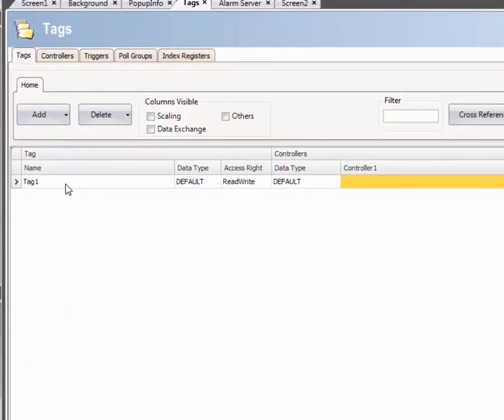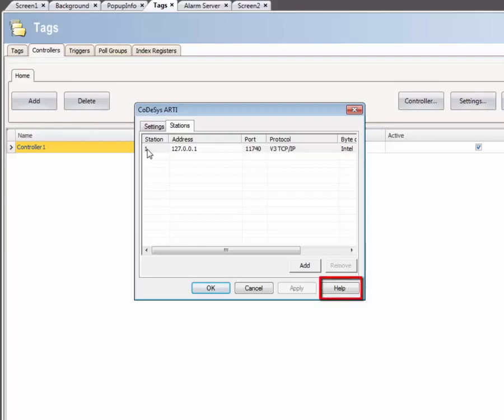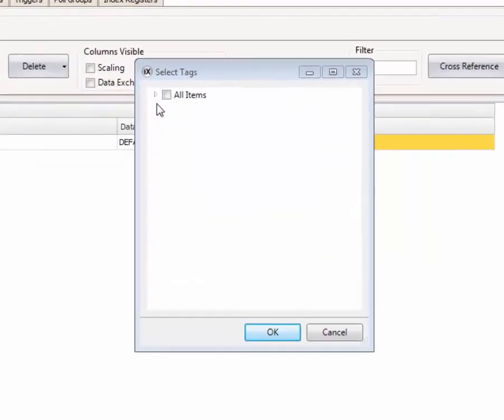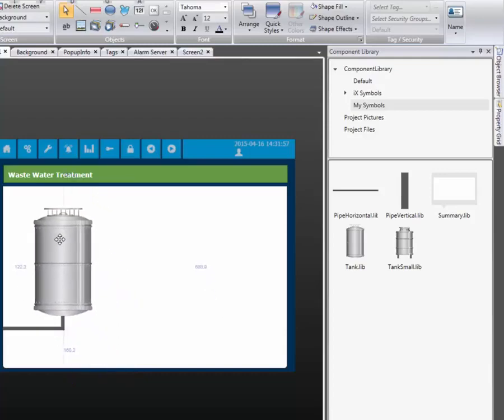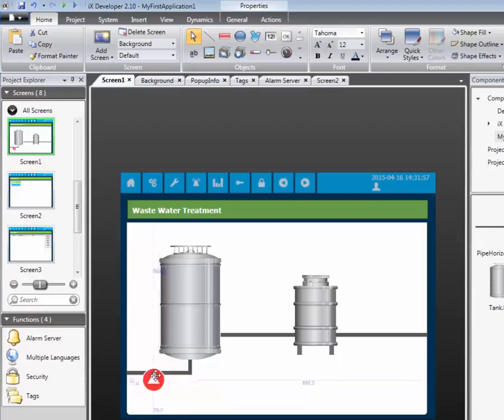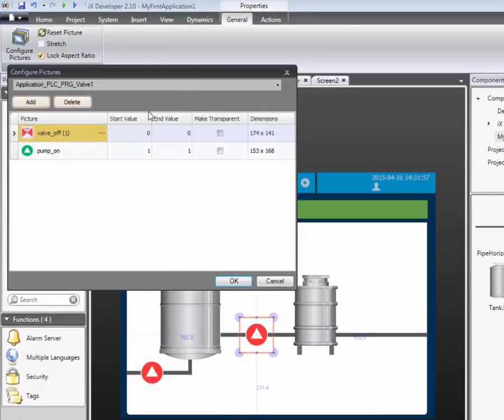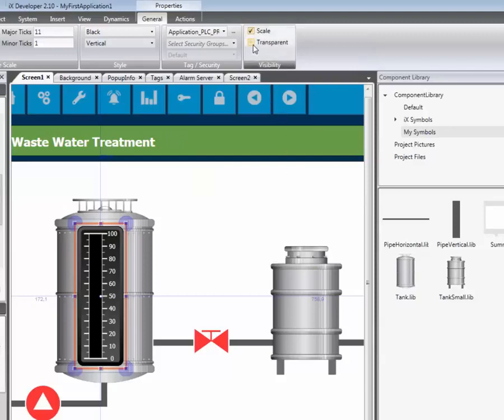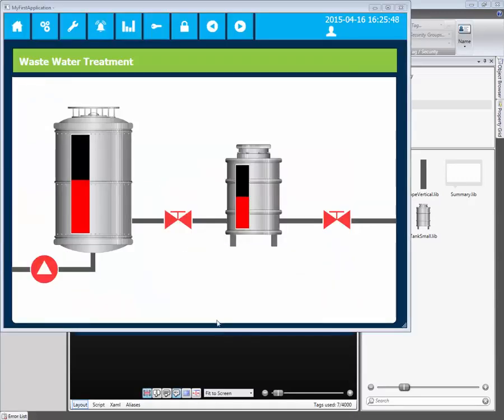iX Developer Video 03 Configure tags and communication The Tag Giao tiep voi bo dieu khien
Video này trình bày cách nhập thẻ tag và thiết lập giao tiếp với bộ điều khiển
Công ty TNHH DACO-Thiết Bị Giải Pháp SCADA cho nhà máy